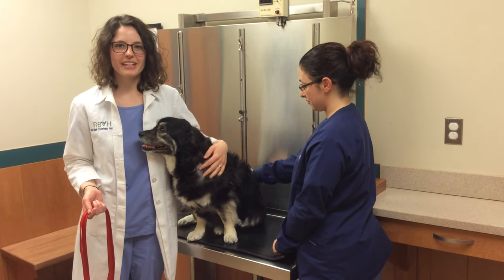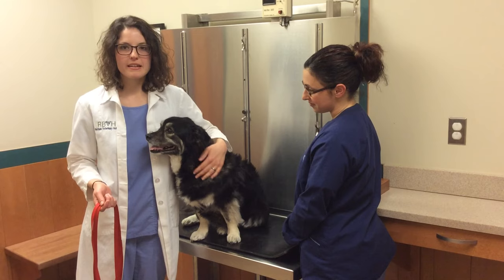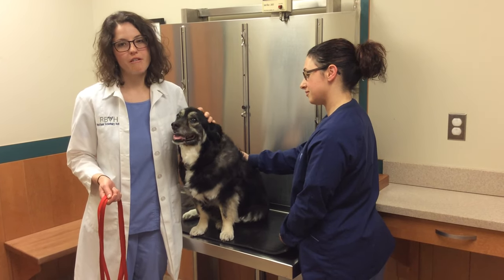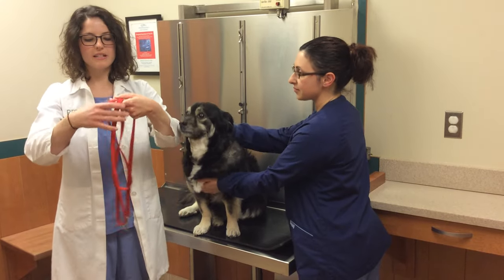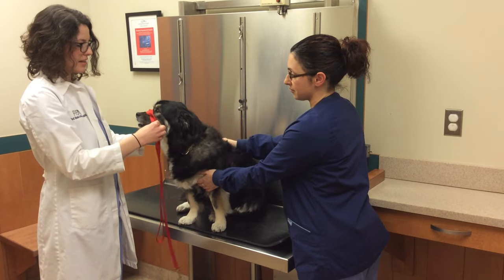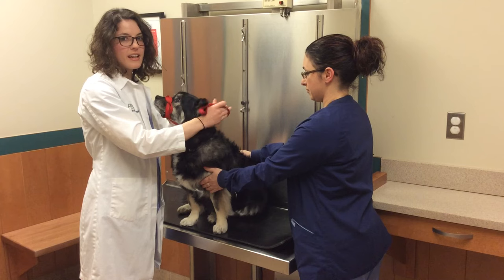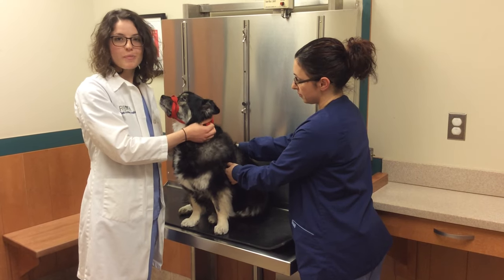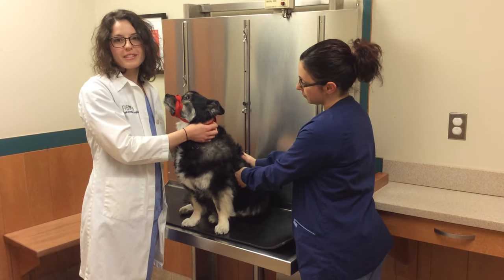How to Make a Muzzle Using Your Pet's Leash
Learn how to make a muzzle using your pet's leash. This can be very helpful during an emergency when your pet is in pain and may, unintentionally, try to bite.